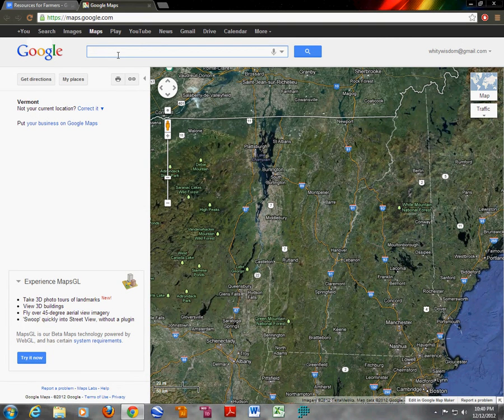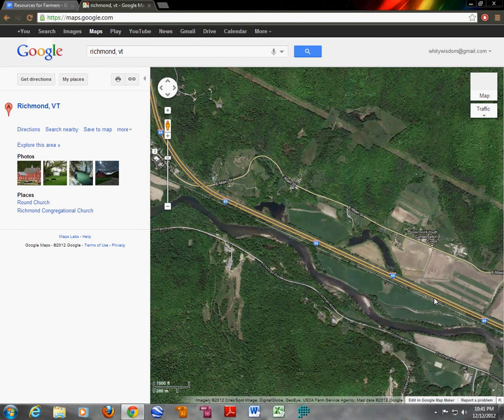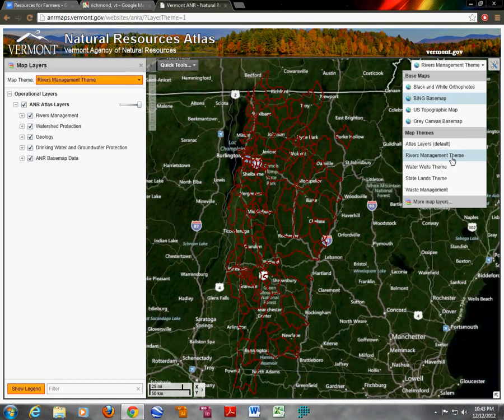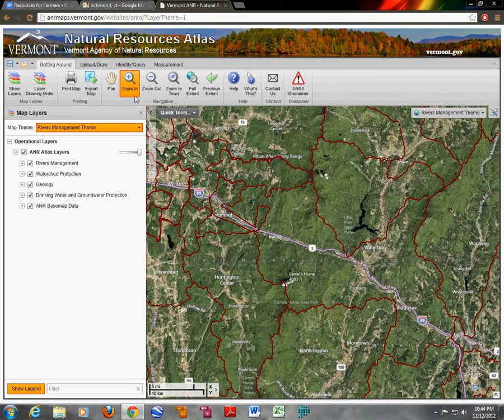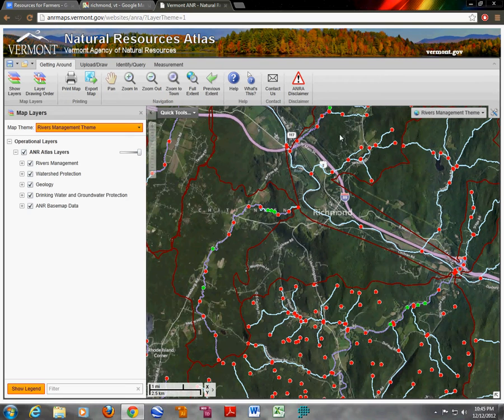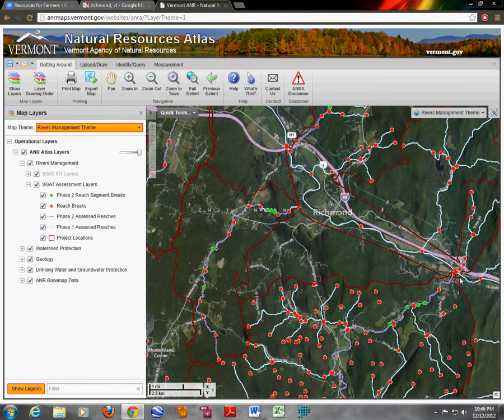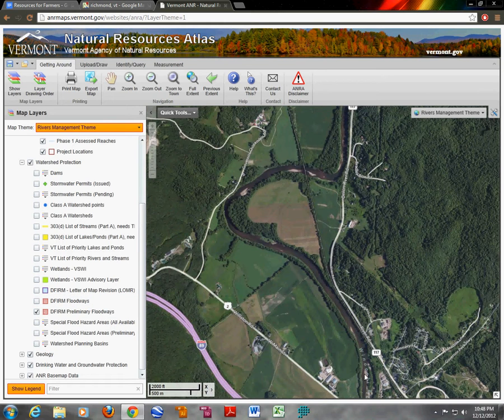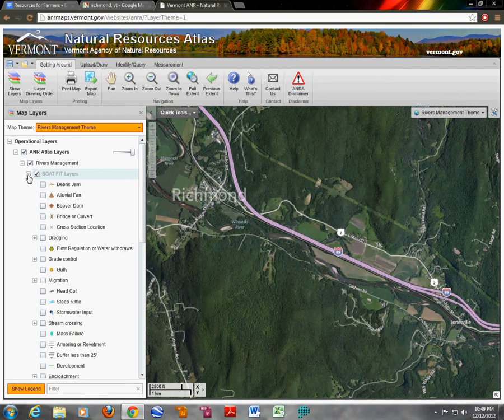Farm Risk Assessment Using Maps - Introduction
Produced by Matt Whitley for use by NOFA farmers to understand using map resources to assess farm risk.  DRAFT